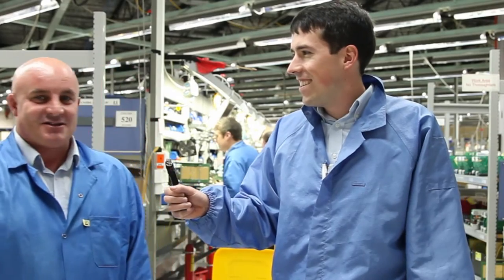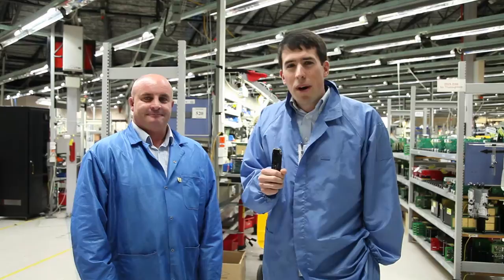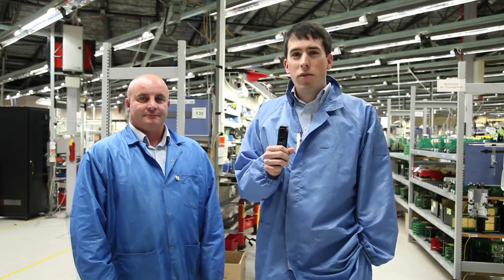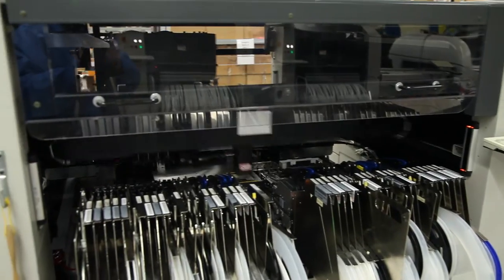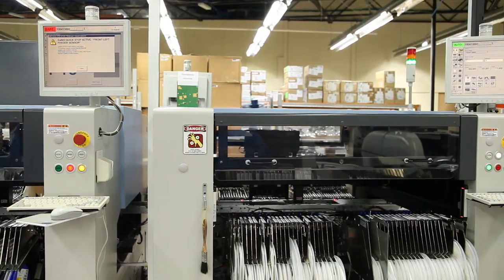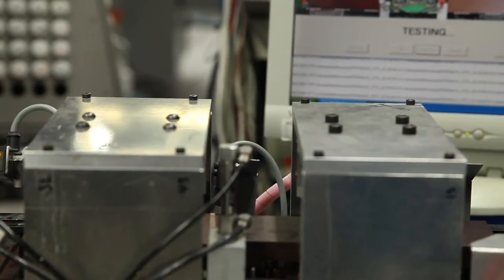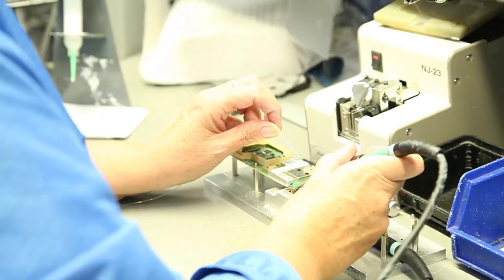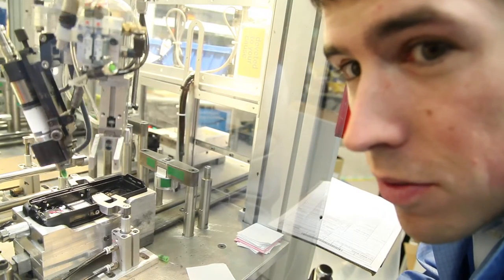Tait Behind-the-Scenes: Manufacturing Facility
Welcome to the Manufacturing Facility. If you’ve ever wondered how Tait makes their radios, or how we ensure the highest possible standards for our products, then you’ve come to the right place. We explored with our tour guide Aaron Robinson, the Production Manager for the huge factory that holds all our secret recipes. But now, we’re showing you  these secrets (well some of them anyway) in our third ‘Behind the Scenes’ episode.